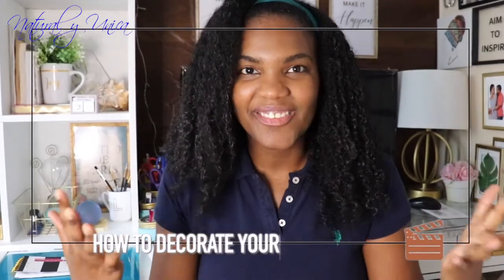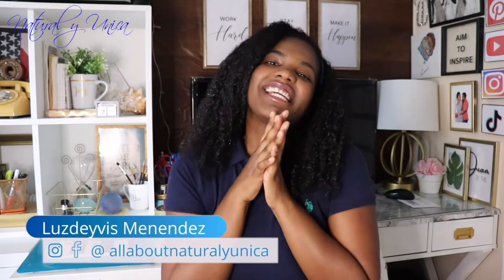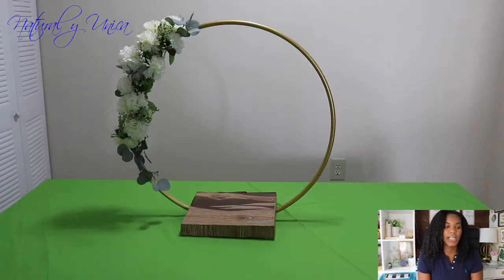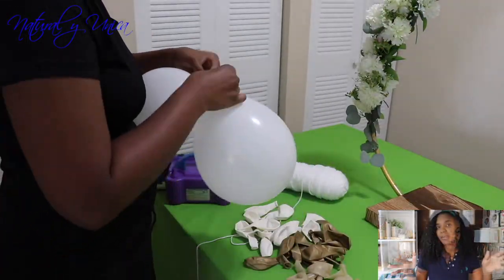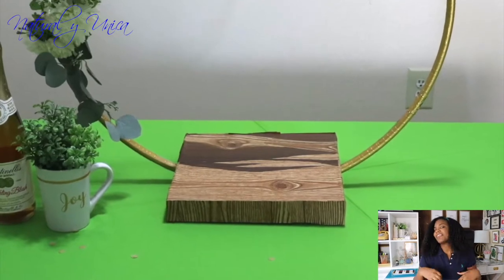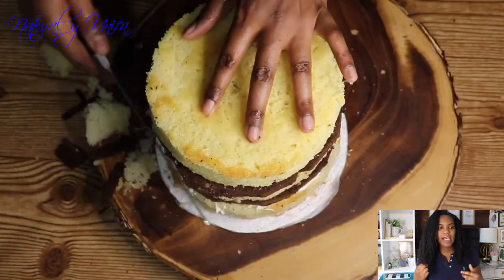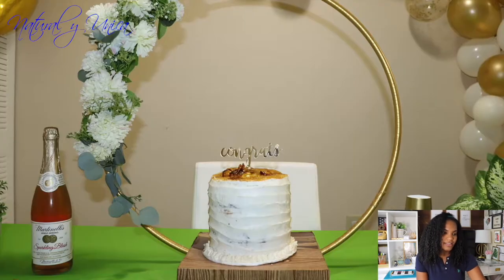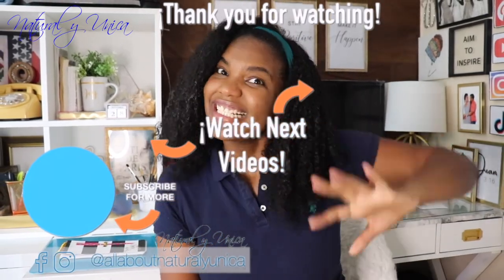How to Decorate Your 30th Birthday Using Dollar Tree Items | DIY PARTY DECORATION WITH DOLLAR TREE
This is to give you some tips on how to decorate your 30th birthday!

Round led light ring
Software: iMovie